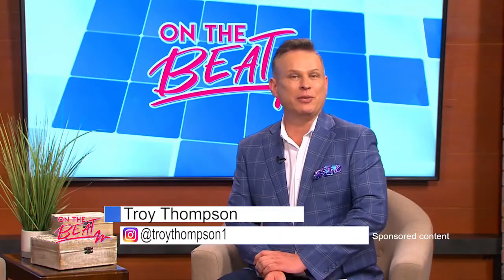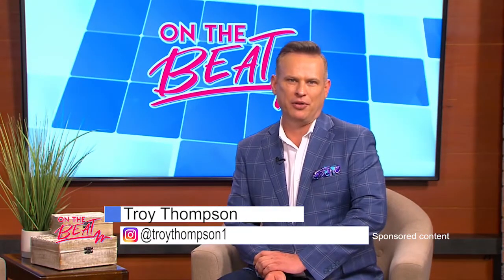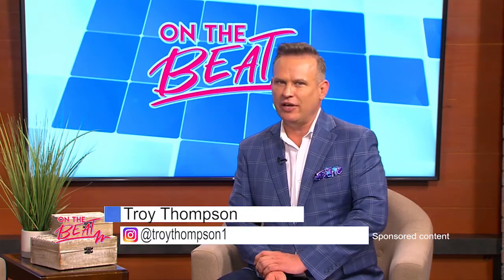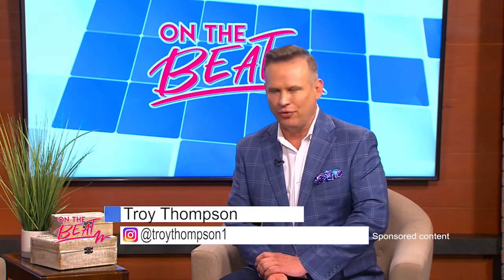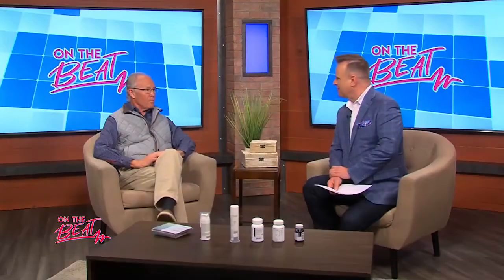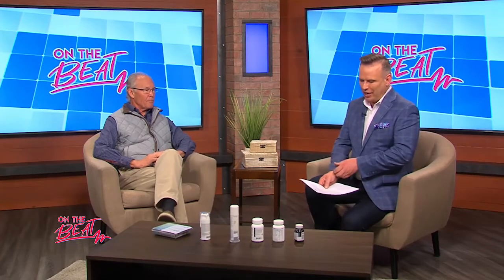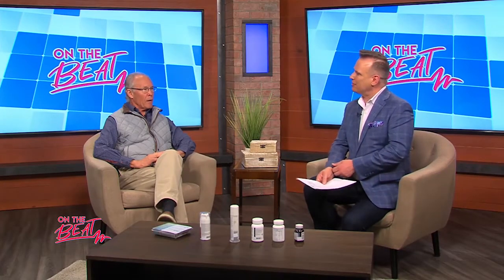Menopause Medicine with Robert's Apothecary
Menopause can show up in three different stages. Robert White and Troy Thompson discuss women's health and medicine that can help. Watch now to learn more from Robert's Apothecary.

Information

Robert’s Apothecary

Located in Columbus, MS